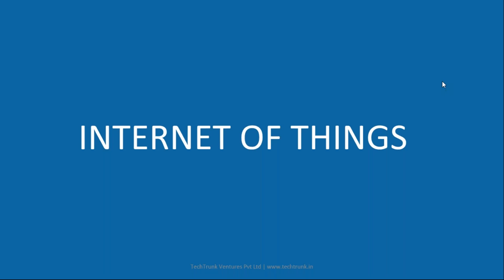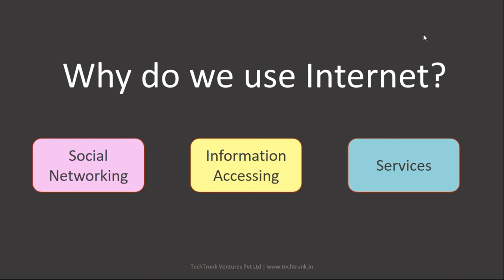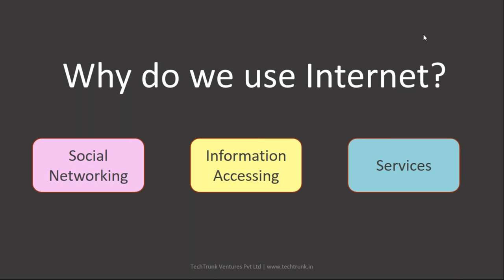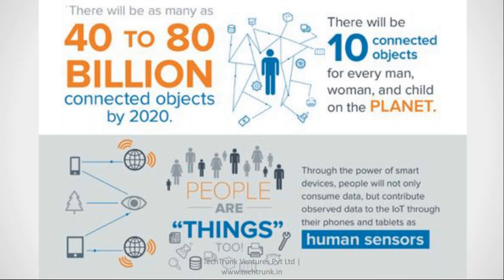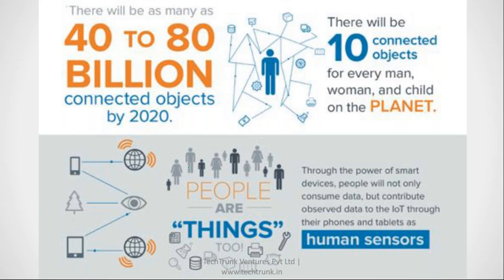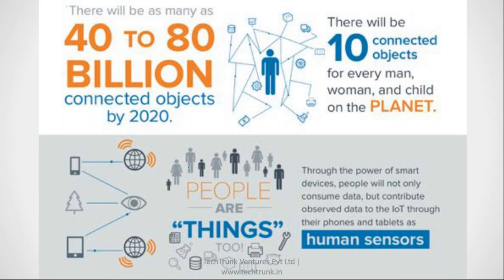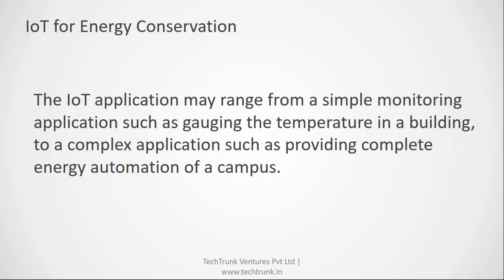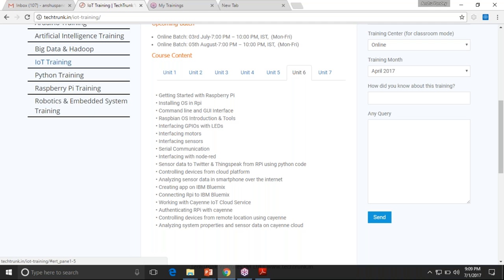Internet of Things| Introduction to Iot | TechTrunk Ventures Pvt Ltd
Industrial IoT Training from TechTrunk Ventures Pvt. Ltd. (An ISO 9001:2008 Certified Training Company ) in 8 cities of India. The 45 hours training module includes a complete hands-on session on the Internet of Things starting from basics to Advance level.

Introduction to Internet of Things:
1. what's Internet of Things
2. Why we learn the internet of Things
3. IoT options
4. IoT Demo - lookout application victimization Raspberry Pi and Sense Hat
5. IoT options
6.Benefits of the Internet of Things